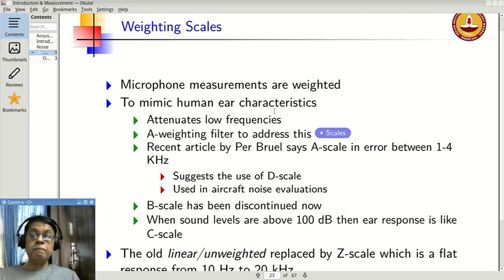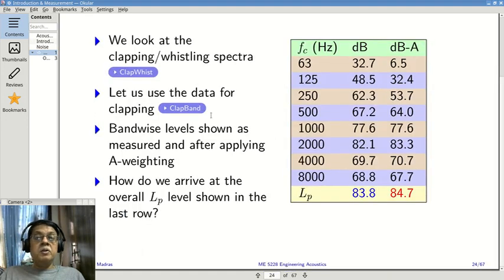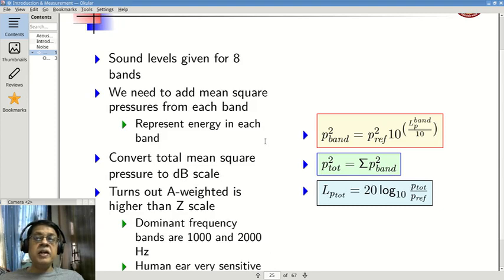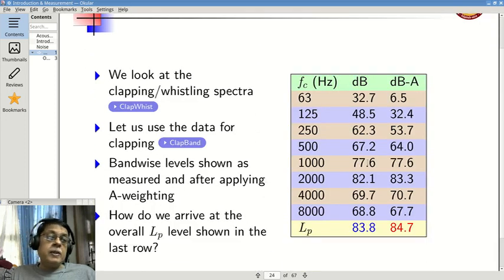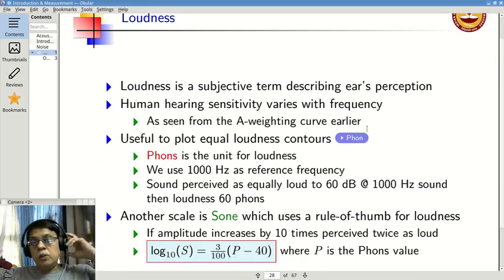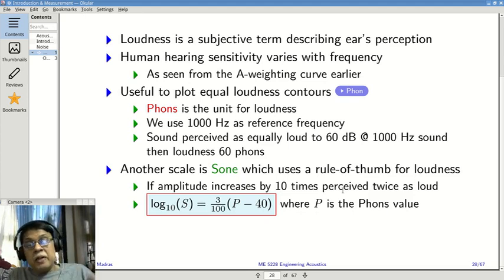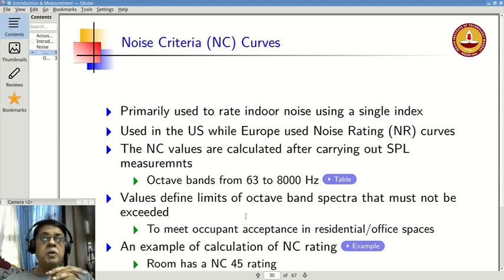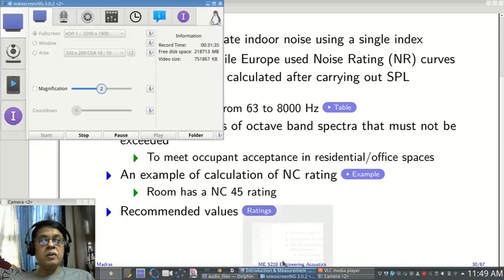Engineering Acoustics: Intro Lec 5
Basics of Acoustics, terminology and Measurements